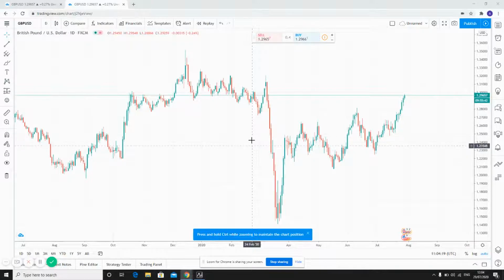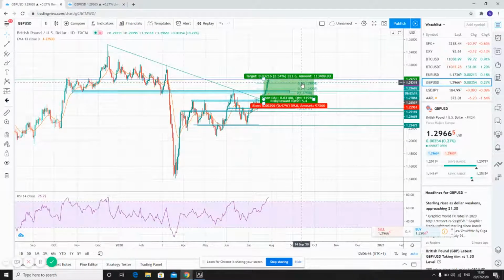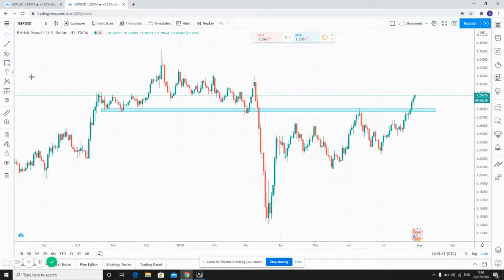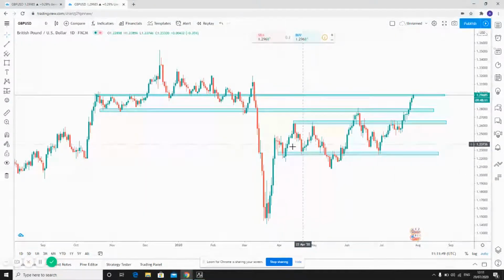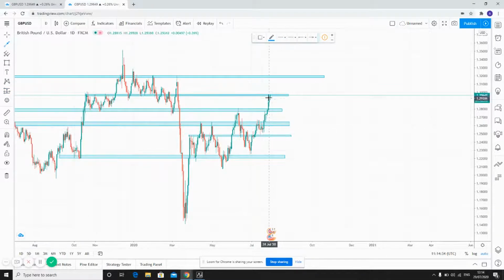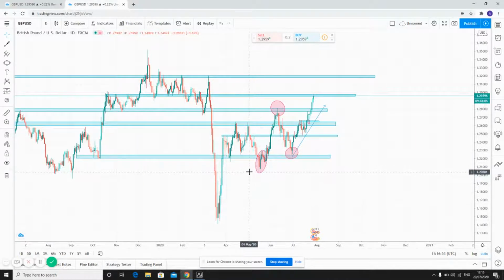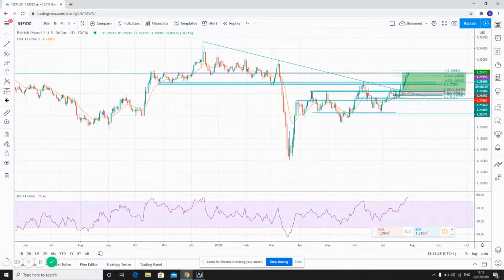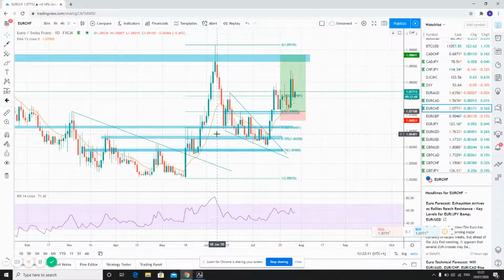HOW I FIND KEY LEVELS FOR HUGE PROFITS IN THE FOREX MARKET! + 330 PIP GBPUSD TRADE BREAKDOWN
A full breakout of how i find key levels in the Forex market to make huge profits.

I break down of my GBPUSD levels and our recent 330 pip trade.

Daily levels are the key to success.

DO NOT MISS OUT ON OUR FREE TELEGRAM WHERE WE MURDER THE MARKET WEEKLY.

All forms of trading carry a high level of risk so you should only speculate with money you can afford to lose. You can lose more than your initial deposit and stake. Please ensure your chosen method matches your investment objectives, familiarize yourself with the risks involved and if necessary seek independent advice. Invest Beyond will not accept any liability for loss or damage as a result of reliance on the information contained within this website including data, quotes, charts and buy/sell signals.